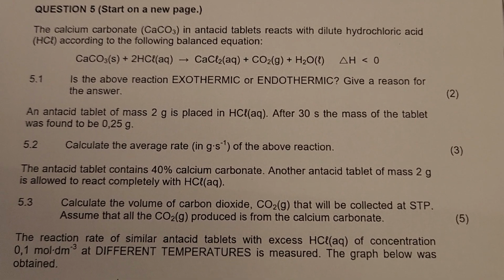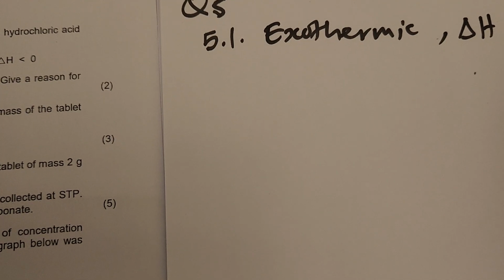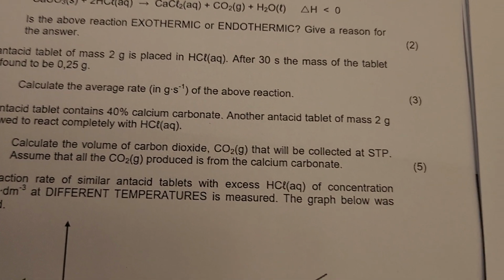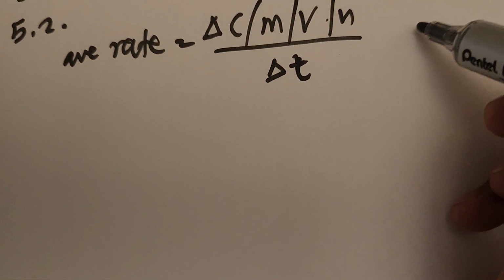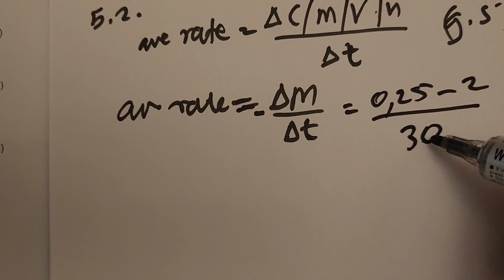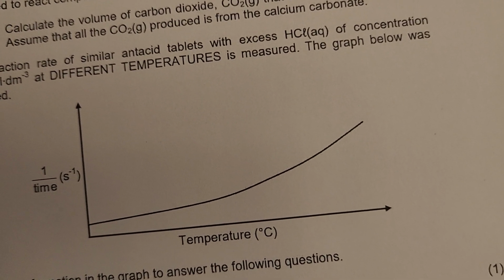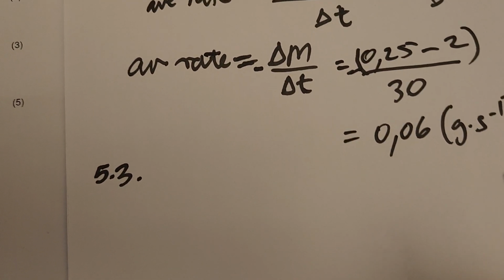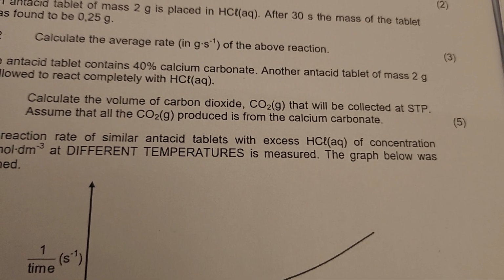Reaction Rates Problem Solving Part 1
NOTES and EXAM TIPS on Reaction Rates suitable for grade 12 Physical Sciences learners and teachers.